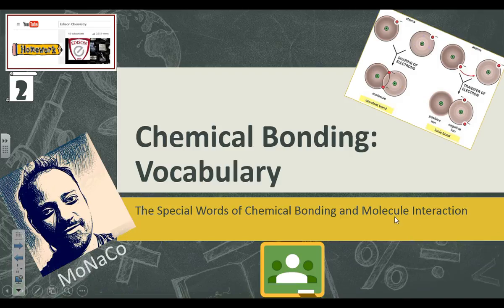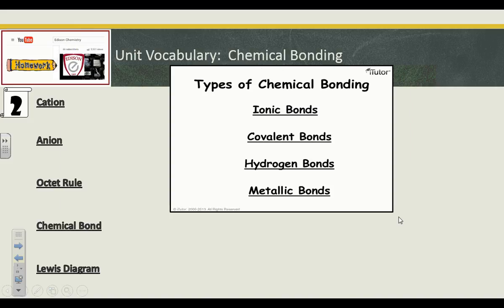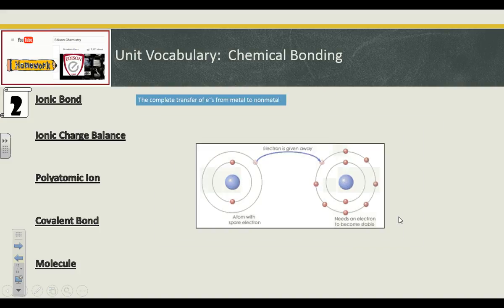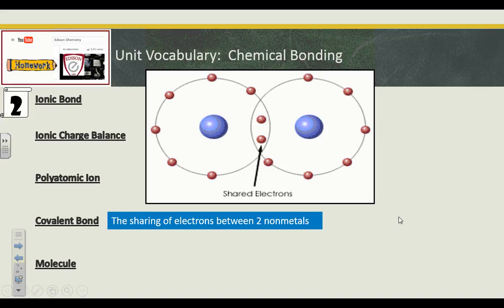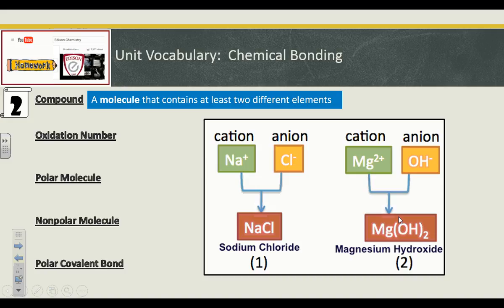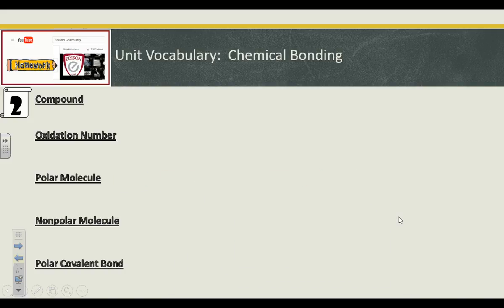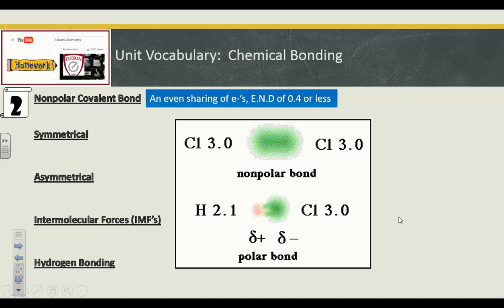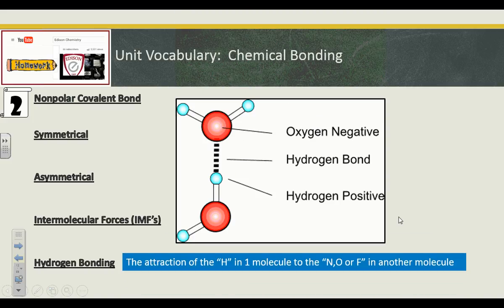Chemical Bonding HW #2